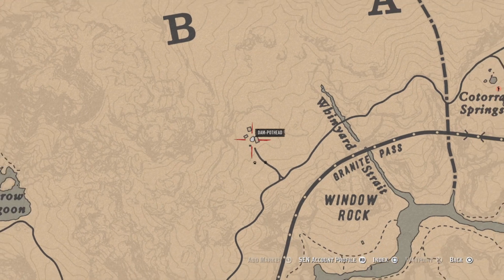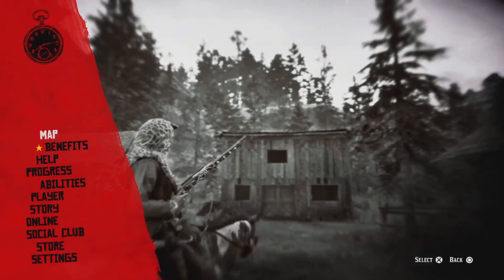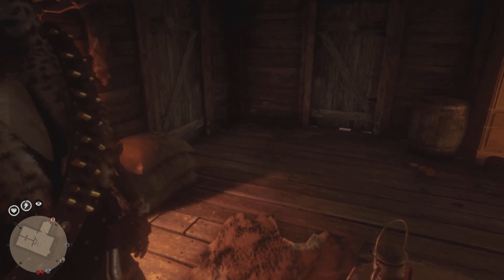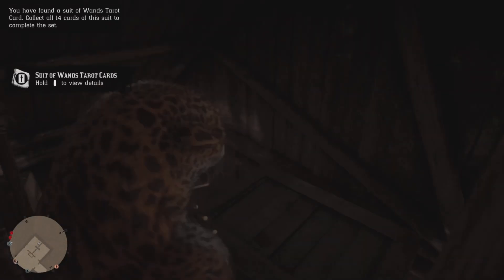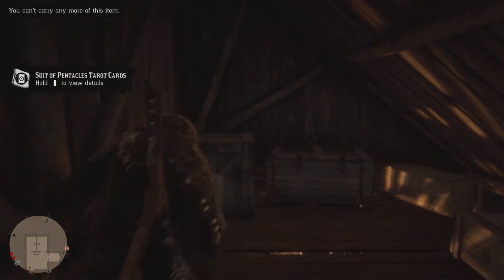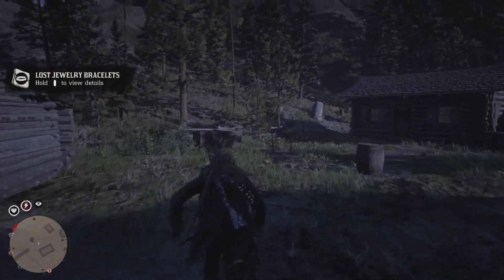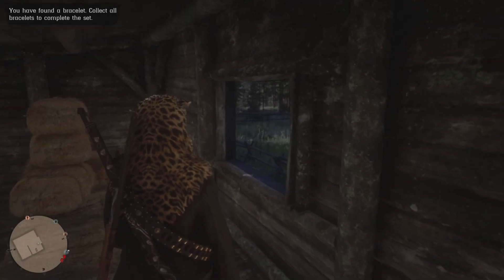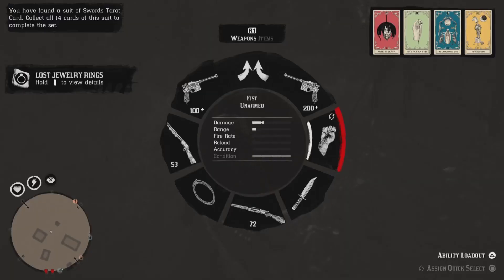*Still Working* Easy Unlimited Money/XP Glitch in Red Dead Online